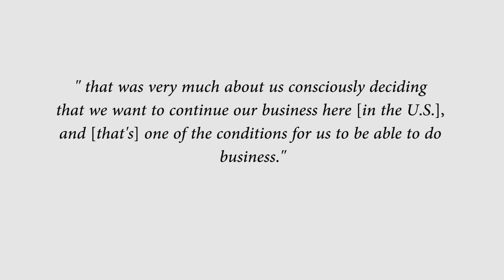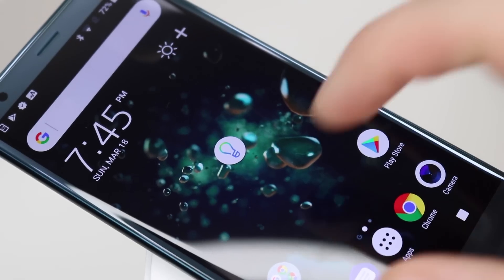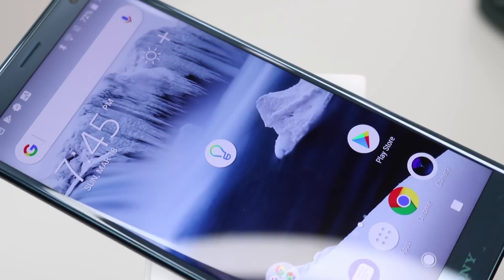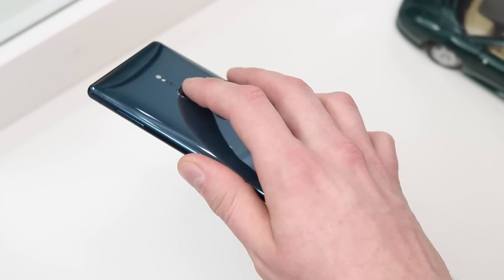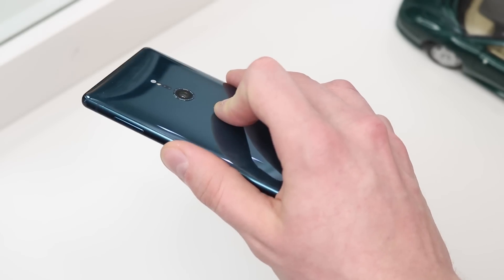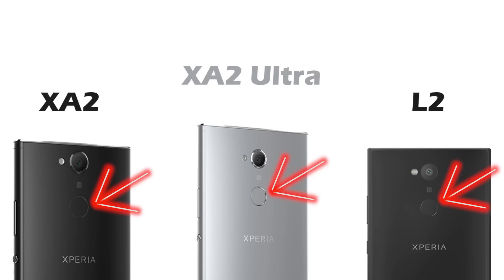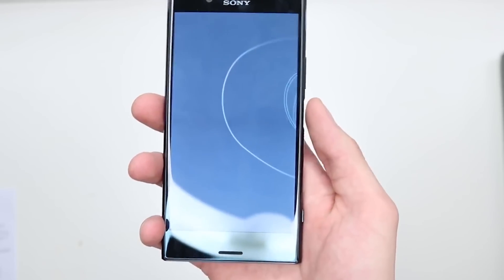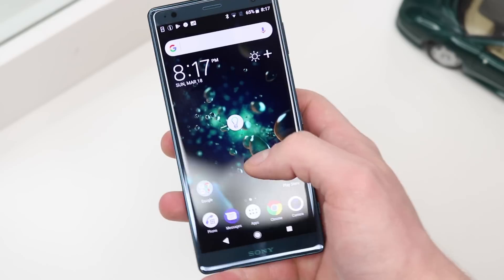Why Sony Moved FingerPrint Scanner | Forced To Remove It In US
Explanation for why Sony were forced to disable the finger print scanner to sell in US